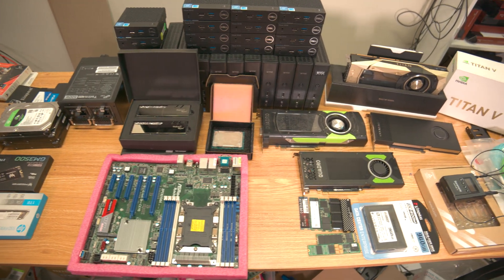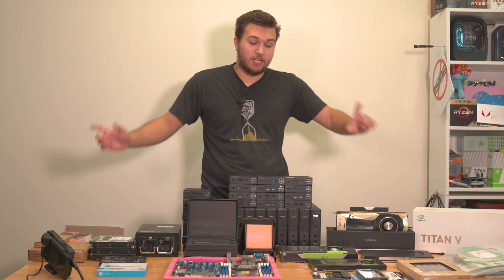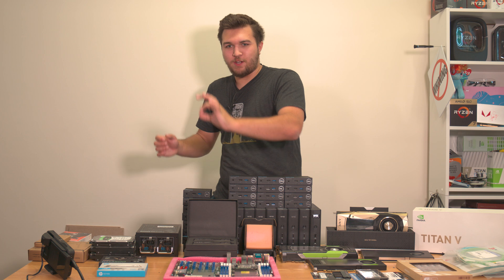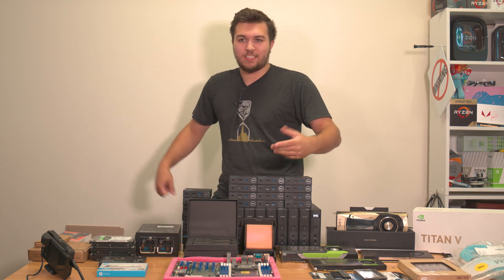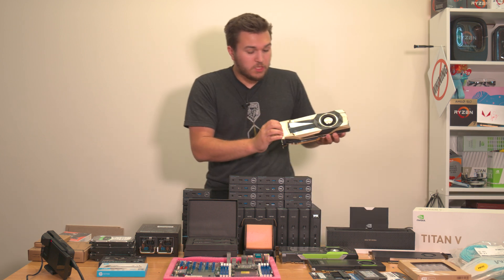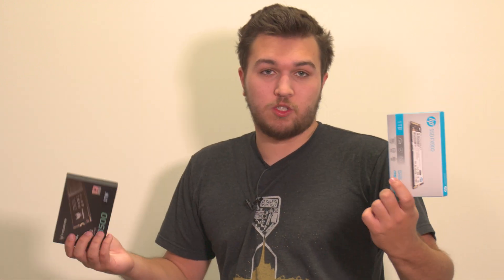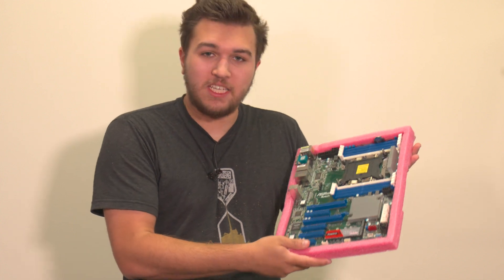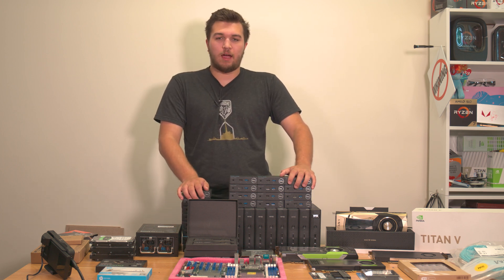How to Waste $10,000